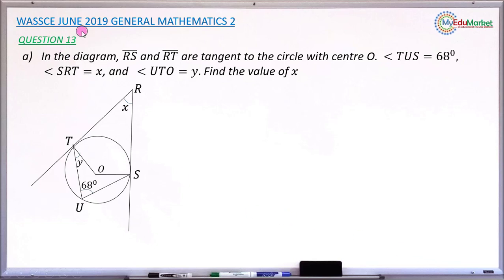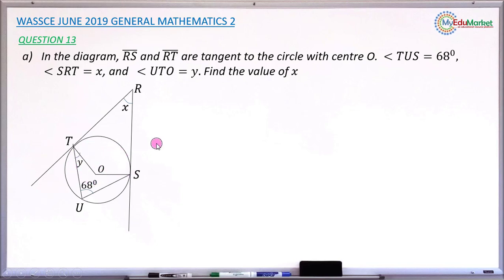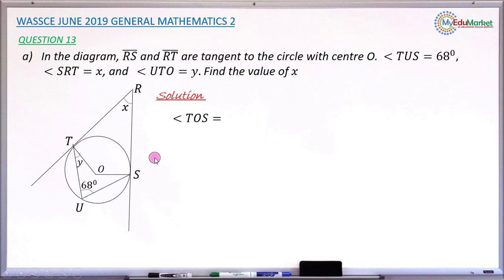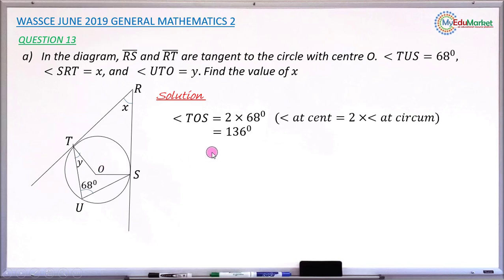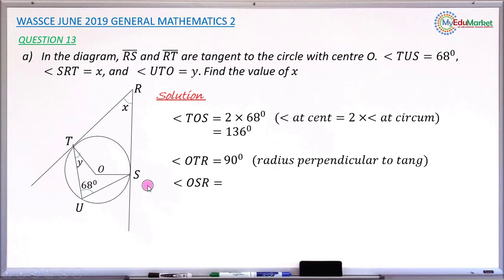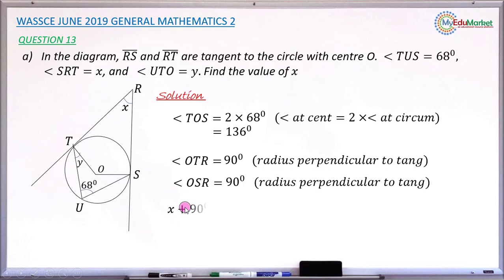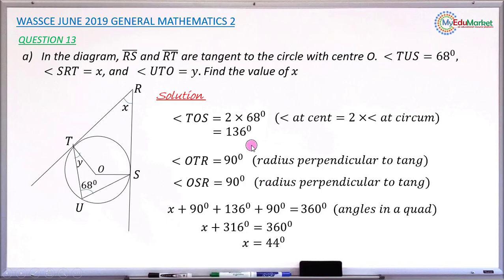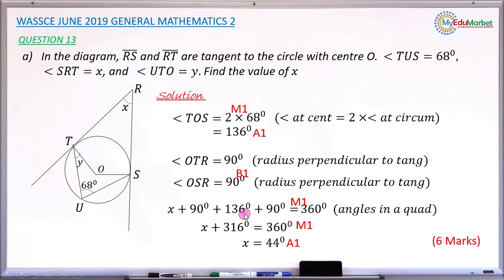WAEC 2019 Mathematics Essay | Question 13(a) Solution | MyEduMarket